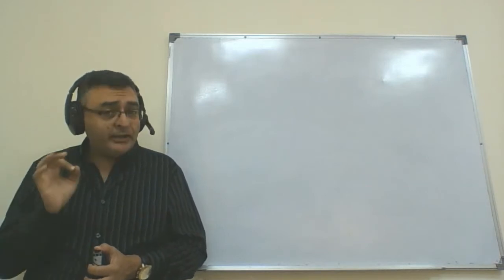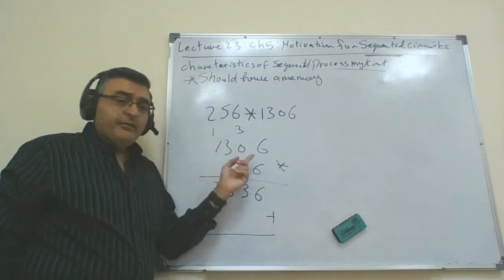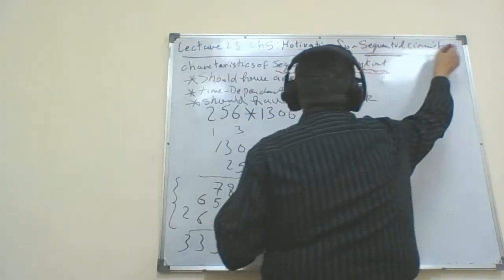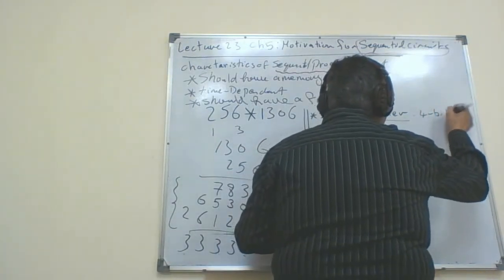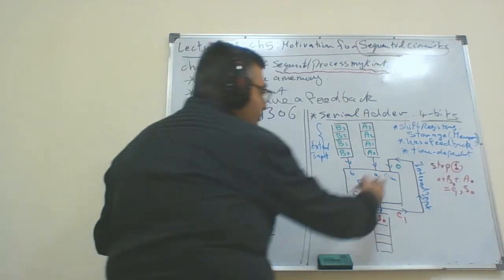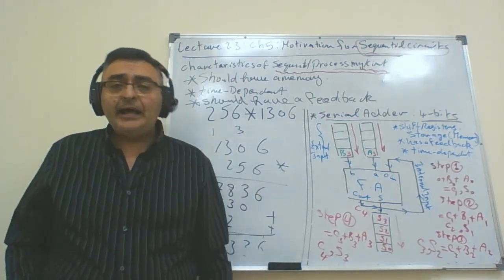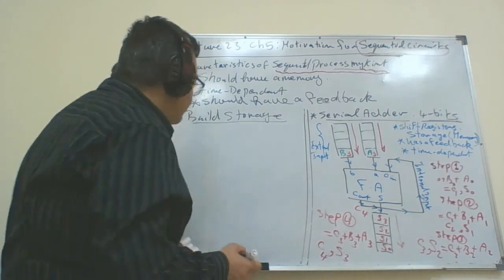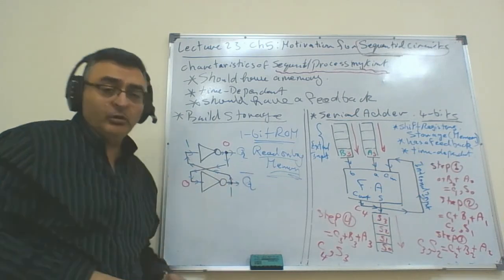23 01 Sequential Circuits Motivation cmpr